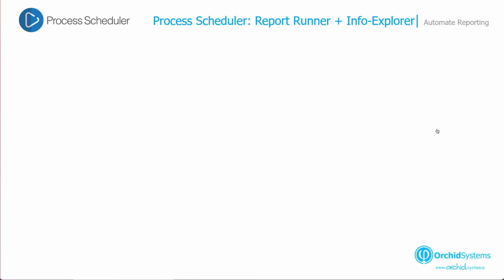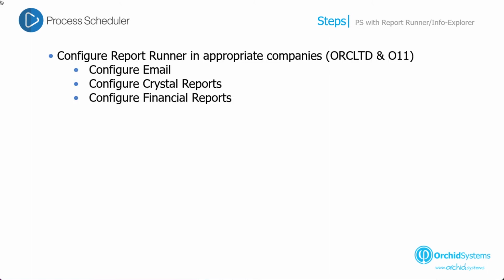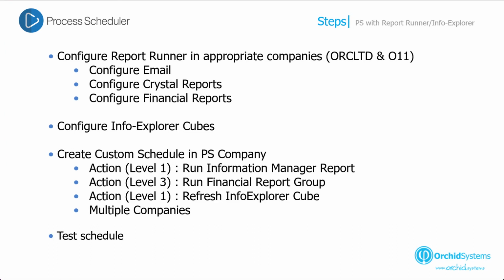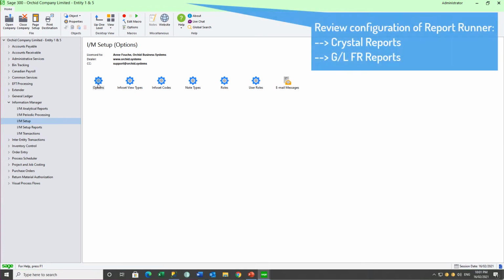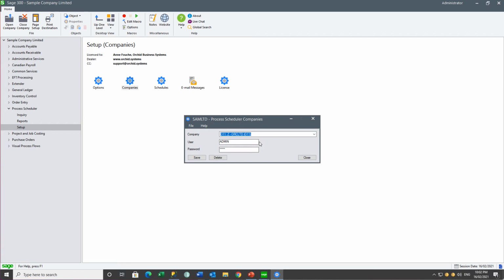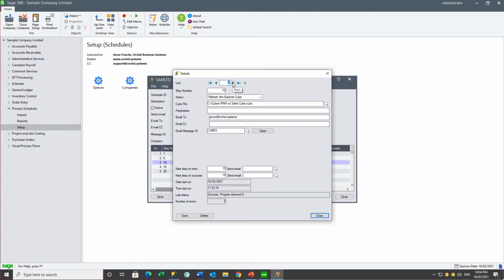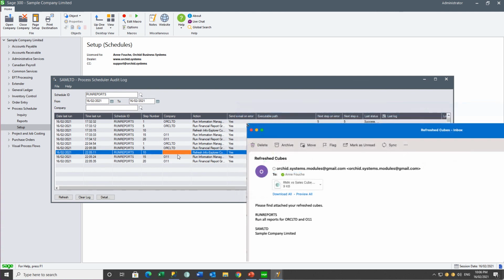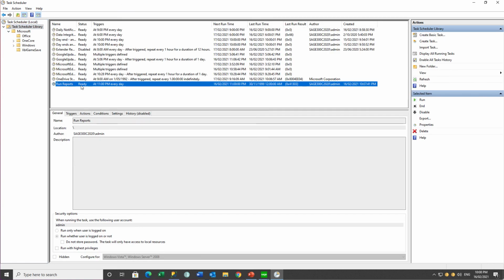Process Scheduler and Report Runner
Automate distribution of Reports for Sage 300 using Process Scheduler and Report Runner.